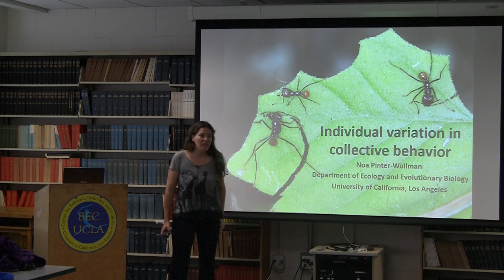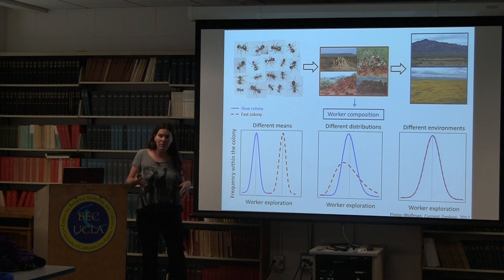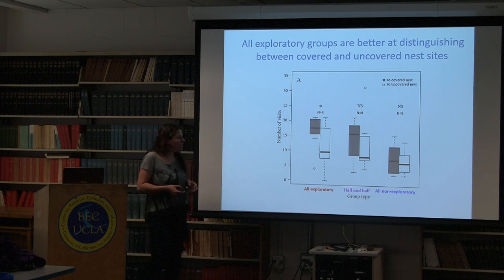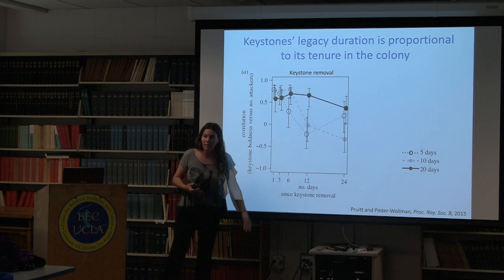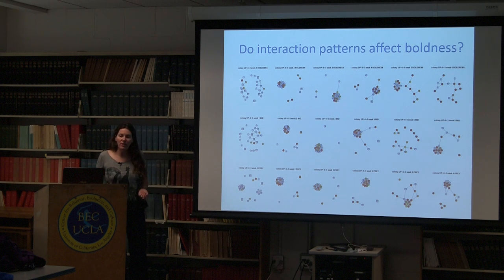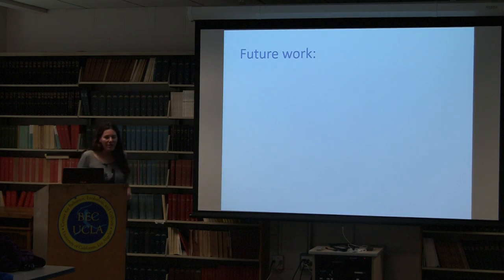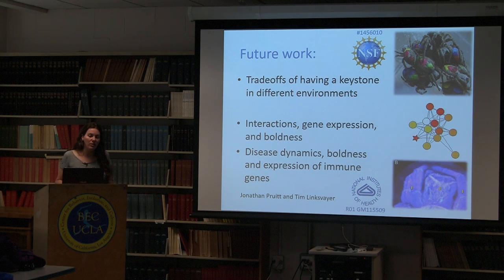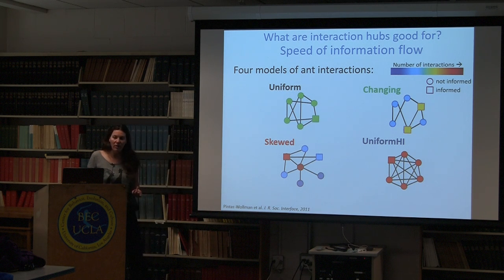Individual Variation in Collective Behavior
Noa Pinter-Wollman

"Many biological systems are aggregates of individuals working synergistically to achieve collective goals. In social insects, evolution acts on variation in the emergent collective behaviors of the colony. Variation among colonies in collective behavior can result from differences in their composition and/or from differences in the environments in which they reside. To understand how environment and group composition shape collective outcomes I study the causes and consequences of individual variation in the behavior of both workers and colonies of ants and social spiders. Using field and lab studies combined with computer simulations, image analysis, and social network theory I show that both behavioral composition and spatial constraints shape collective outcomes. For example, exploratory individuals increase a group’s ability to detect high-quality nest sites, and nest architecture influences collective foraging dynamics. These findings demonstrate that social and physical environments interact to influence complex biological processes."